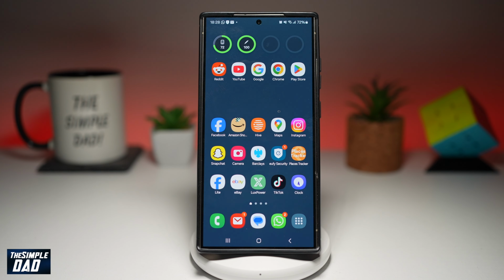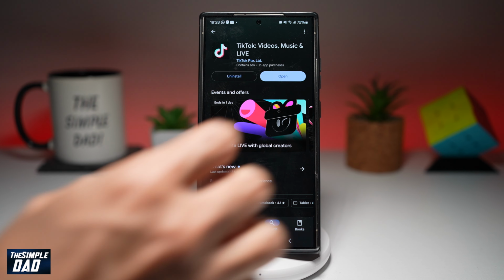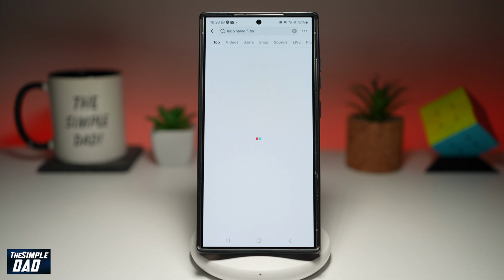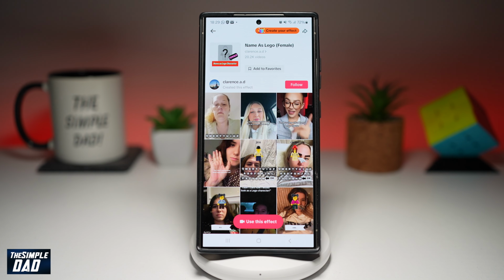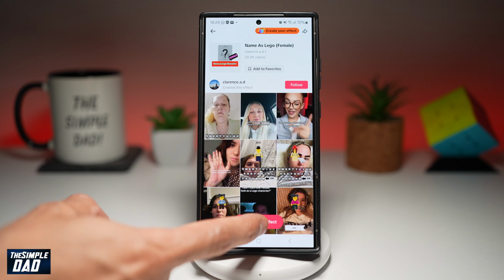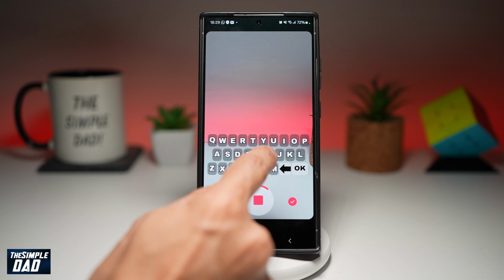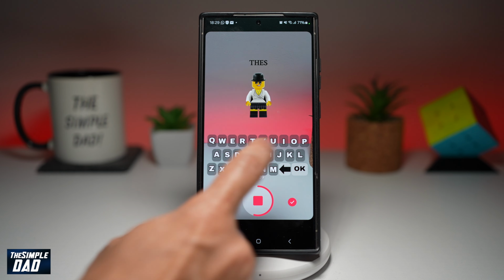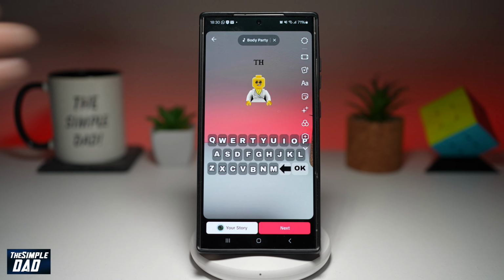How to Create Viral Lego Name Trend Video on Tiktok | FULL TUTORIAL 2024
00:00 Intro
00:10 Like or no Like
00:20